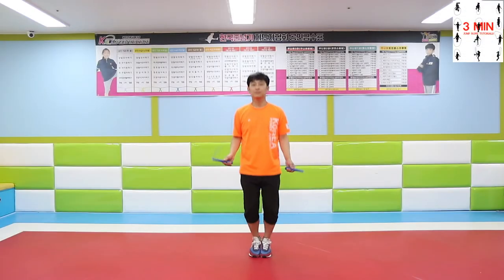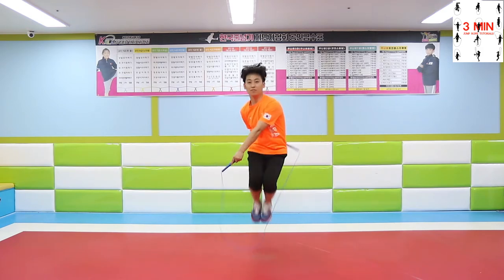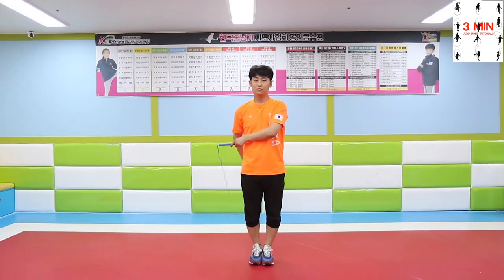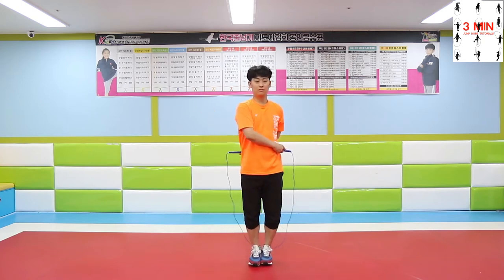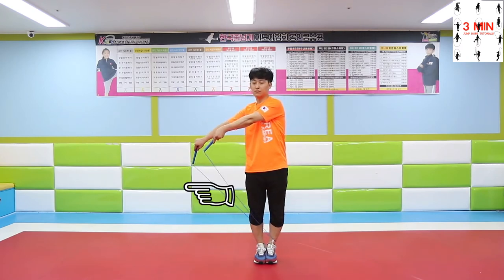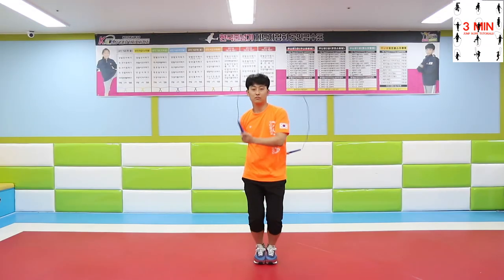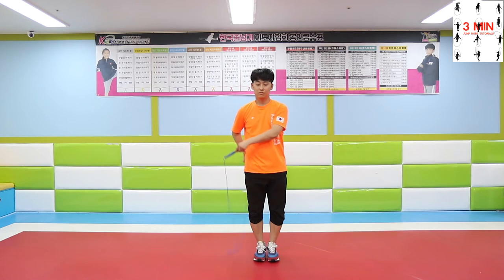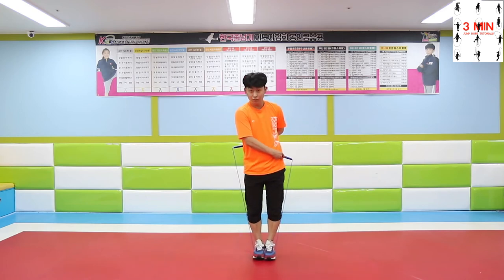17. EB (Intermediate Level)